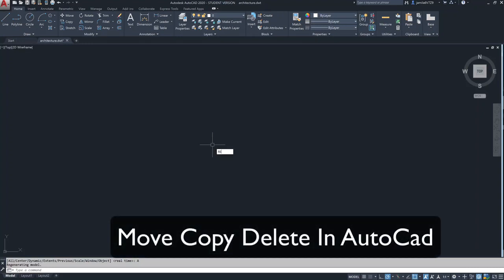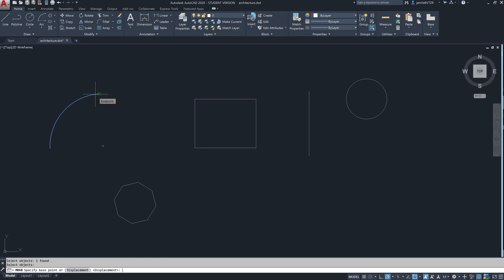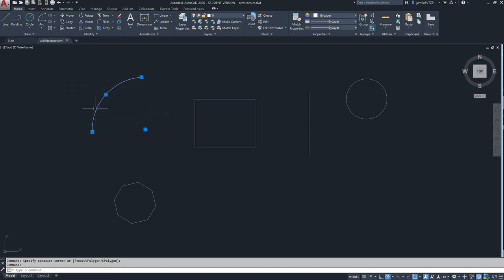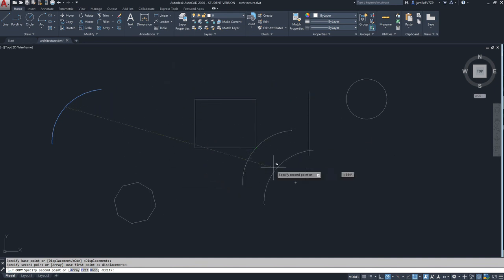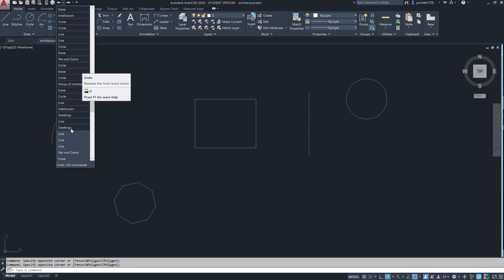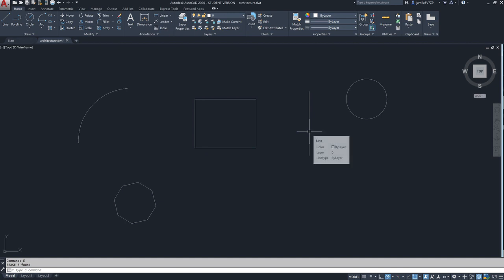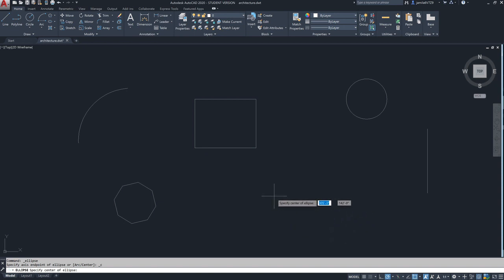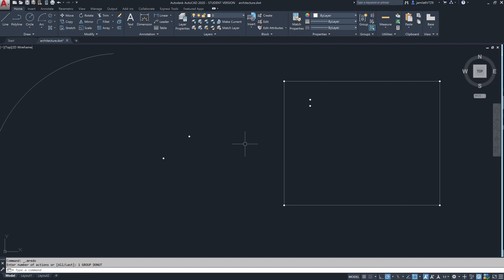021 Move Copy Paste and More Commands